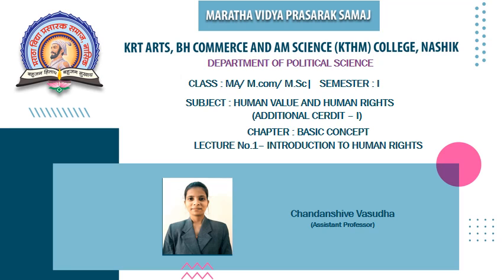MA/M.com/MSc – I (Sem-I) |Human Value Human Rights| Smt. Vasudha R Chandanshive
Lecture : 1
Chapter:   1. Basic Concept
Topic:  1.1  Introduction to Human Rights